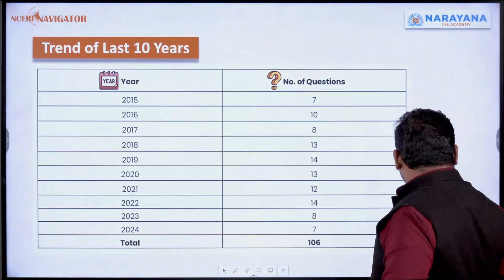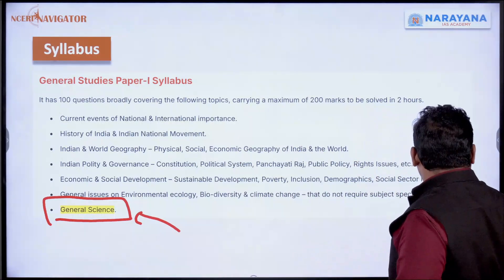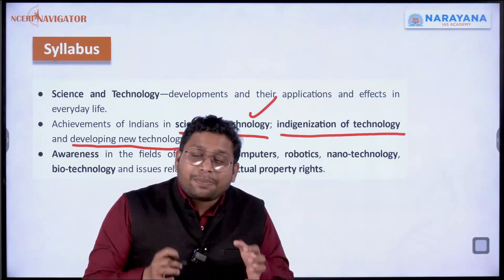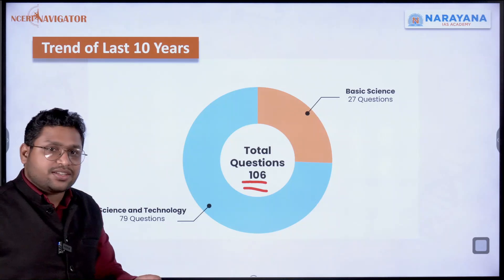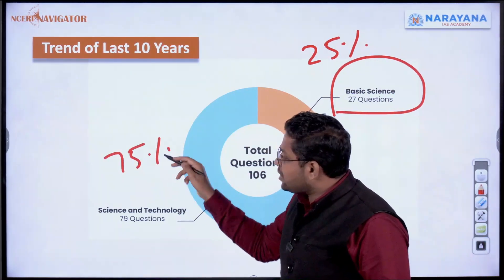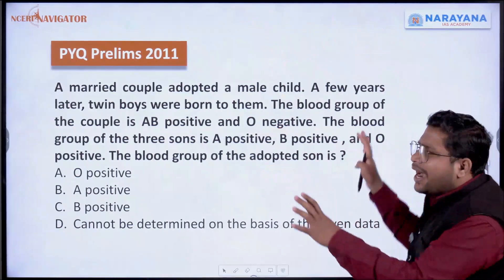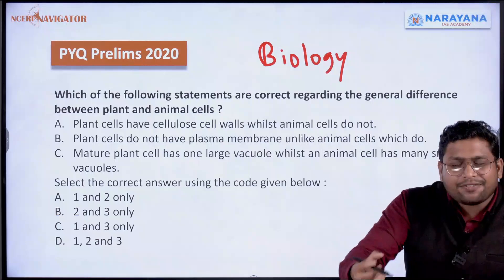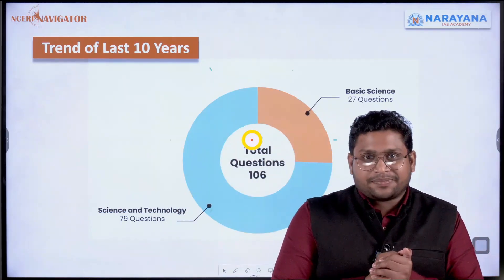NCERT Science & Technology Orientation | Foundation for UPSC Preparation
Welcome to the first lecture of our NCERT Science & Technology series for UPSC! In this session, we lay the foundation for your preparation by:
✅ Understanding the Science & Technology syllabus for UPSC
✅ Analyzing Previous Year Questions (PYQs) to identify key trends
✅ Structuring an effective study plan for maximum retention
This orientation session will help you grasp the importance of NCERTs in S&T and set a clear roadmap for upcoming lectures.